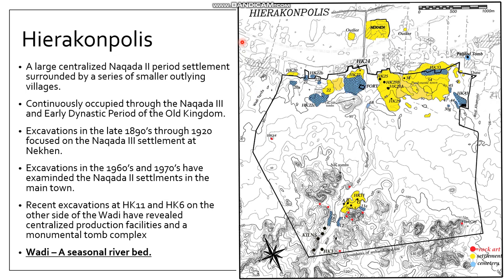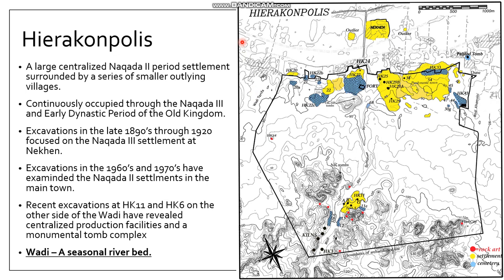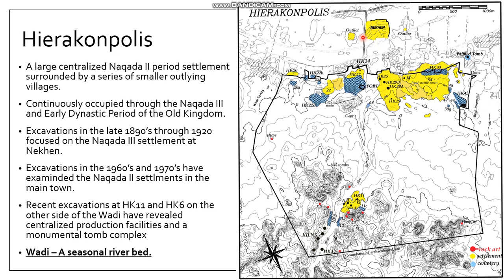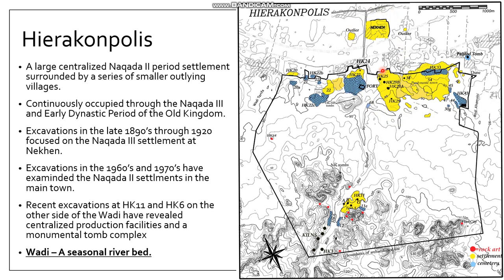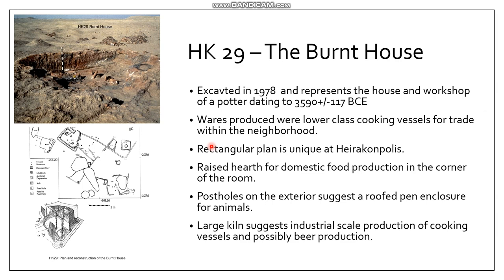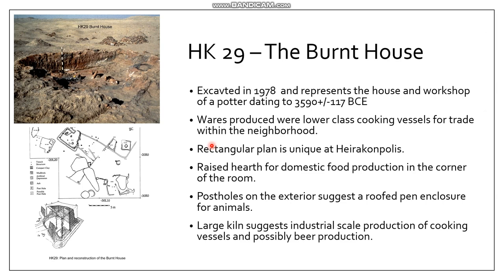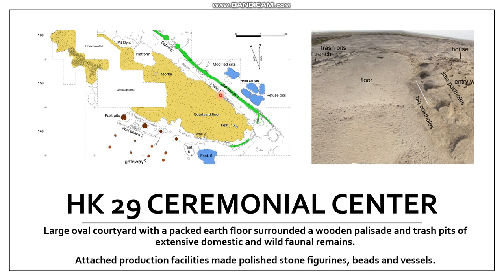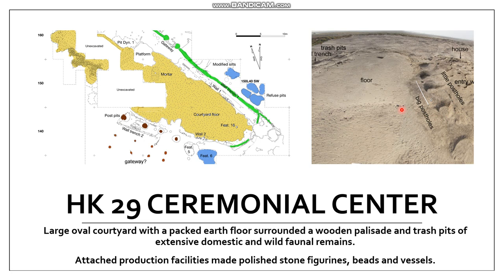02 Hierakonpolis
A look at the site of Hierakonpolis and a discussion of the remains at HK29